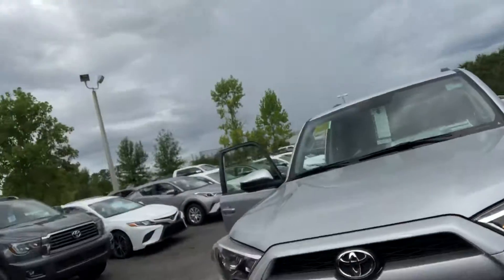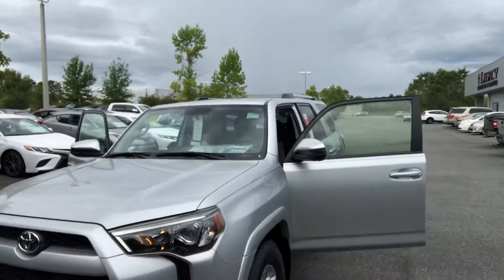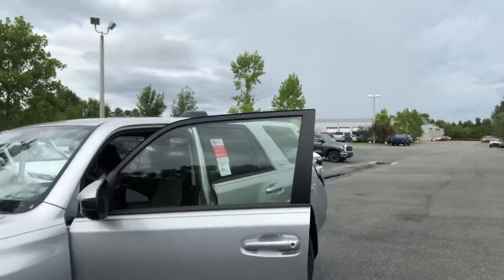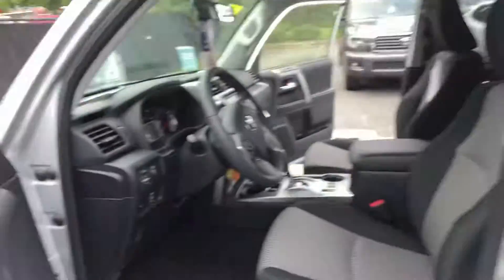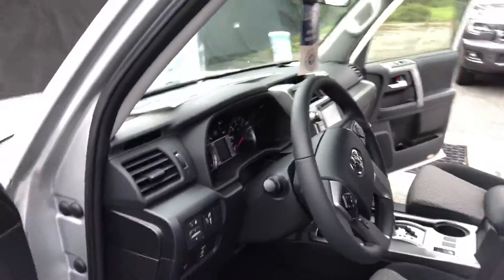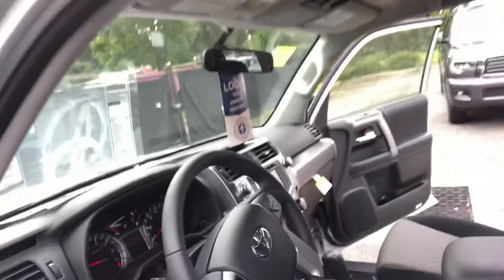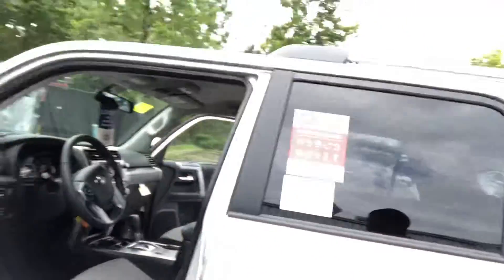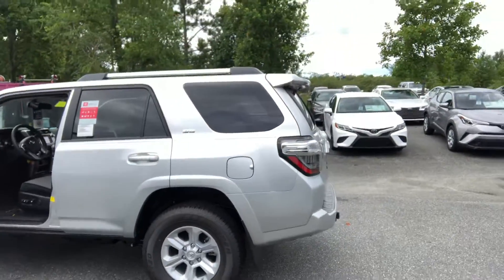Shanice Henry 4Runner SR5 Introduction